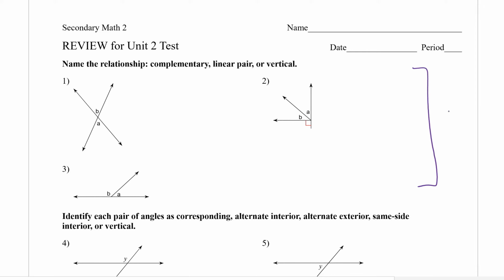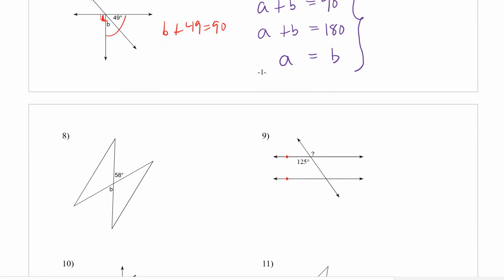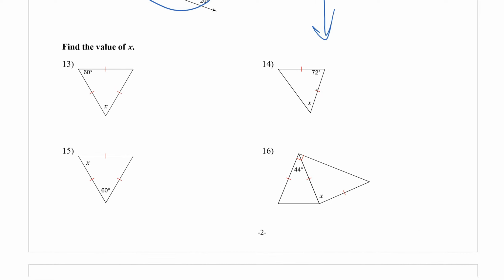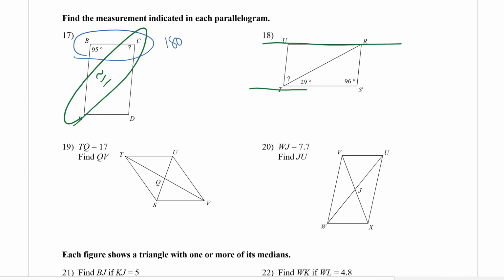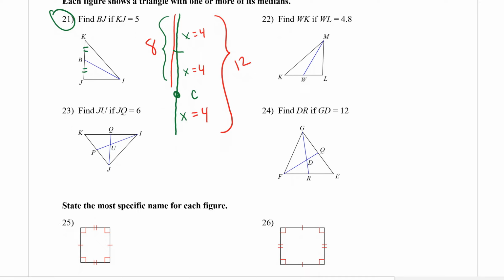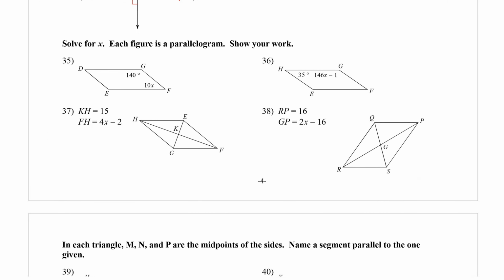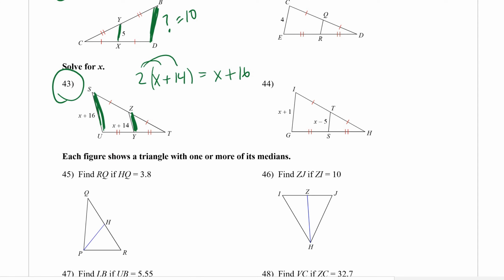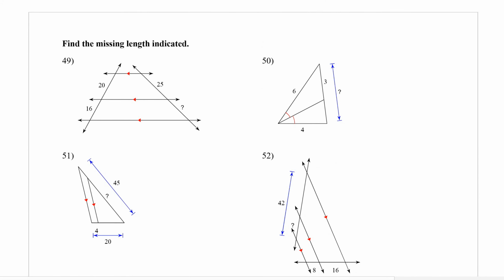Screen Recording 10 11 2018 5 06 09 AM